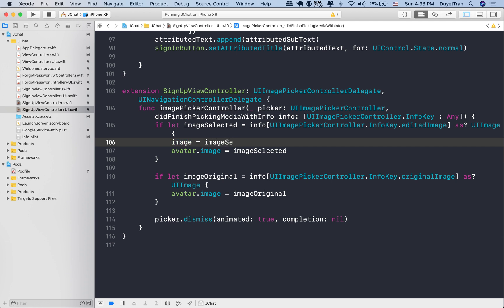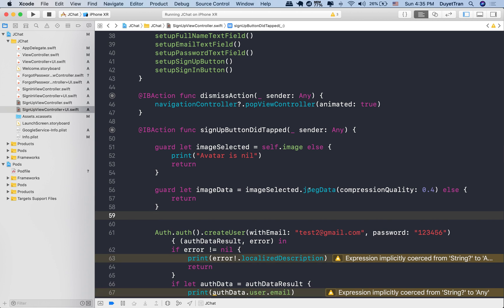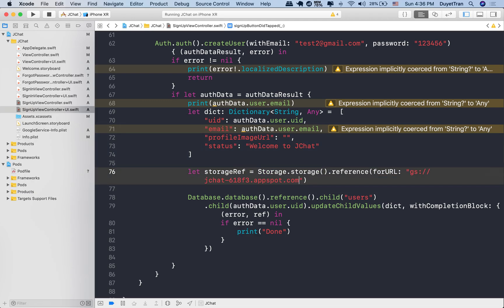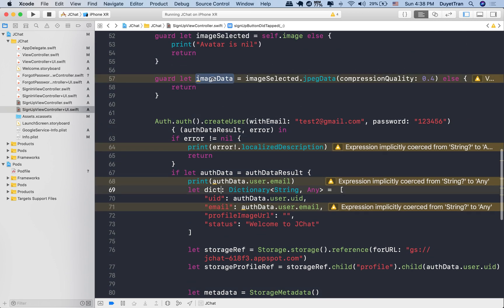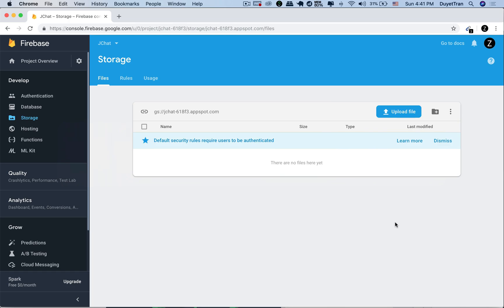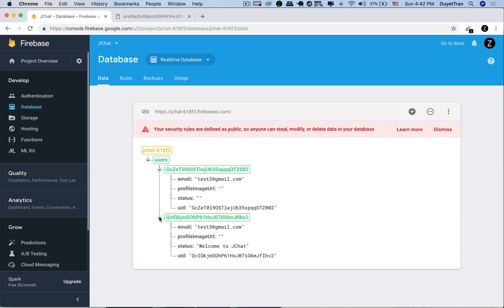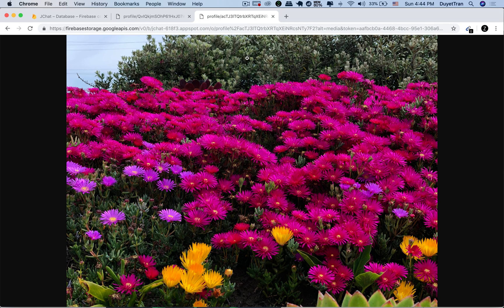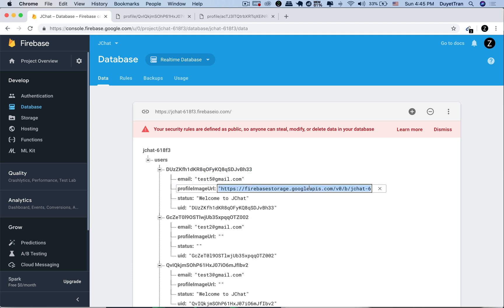Swift 5 & Firebase 5 - Upload Profile Image to Firebase - Ep 18 Build Tinder + Chat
CURRICULUM (92 lectures):

- Beautiful UI.
- Send/Receive Messages
- Push Notifications.